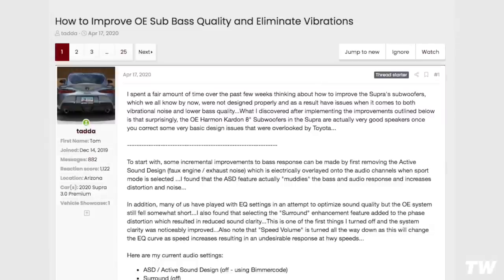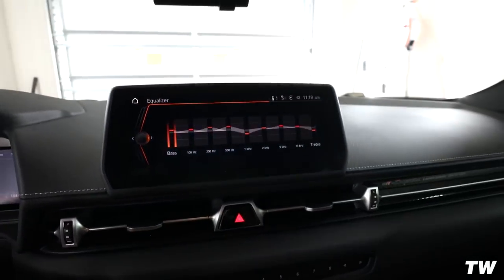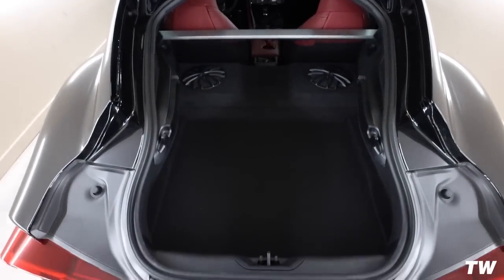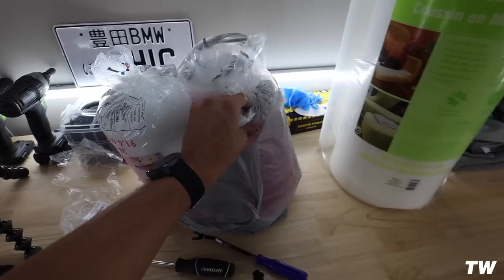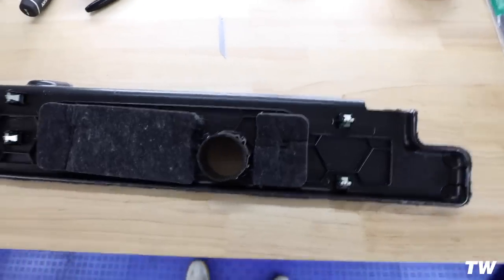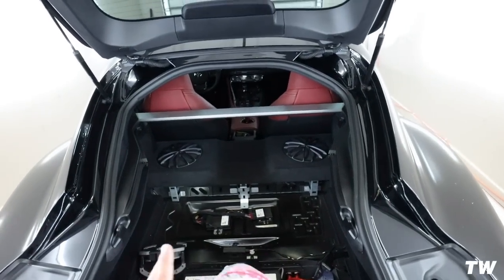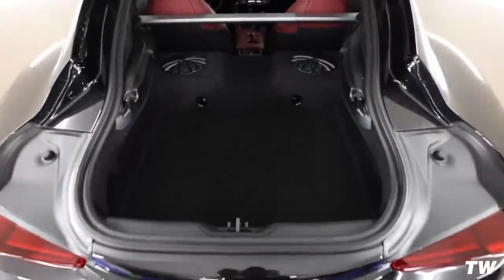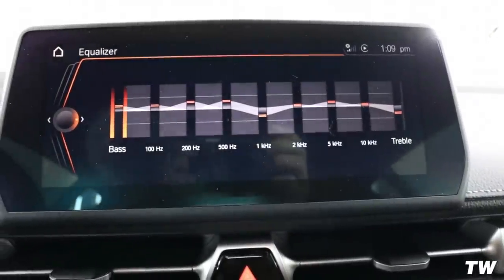EASY SOUND SOLUTION DIY FOR THE NEW SUPRA! (Stereo Audio Fix For A90, A91 Supra)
FOAM CUSHION SHEET
FOAM STUFFING
SPEAKER PORTS
SPEAKER MESH

My Drone:
My Camera Setup:
Canon Eos M6

Ethos Ceramic Wax
Ethos Ceramic Coating

Impact & Drill Set
Low Profile Floor Jack